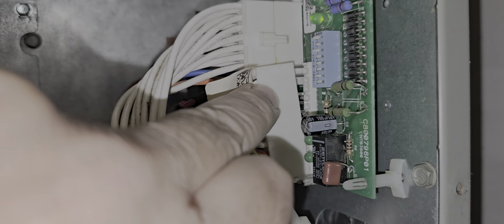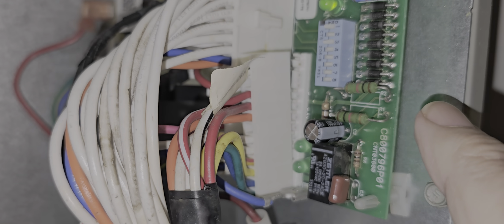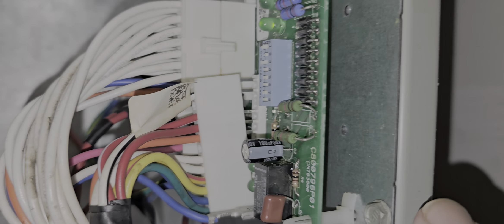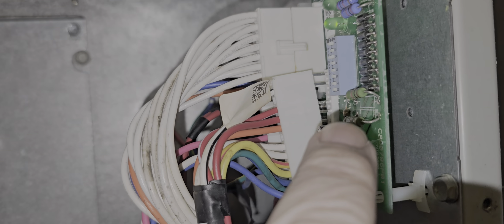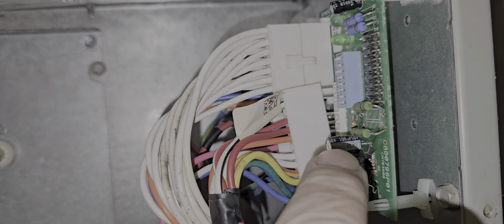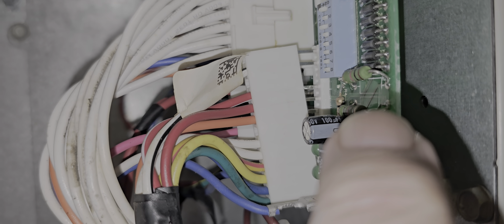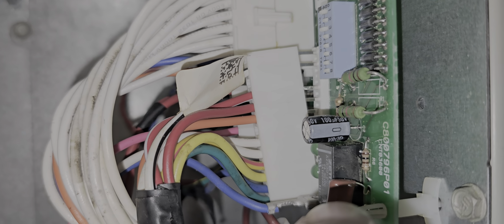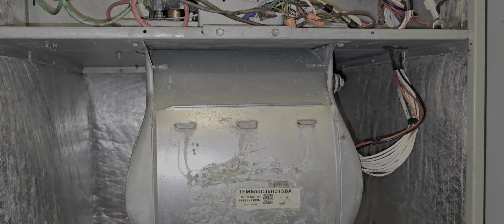Local A.C. Company - Technician Has Sabatazed The Controller Board In 2 Locations